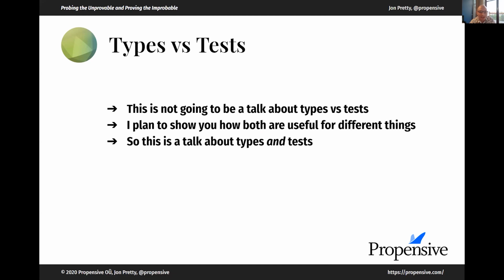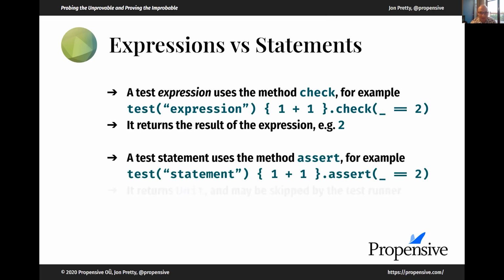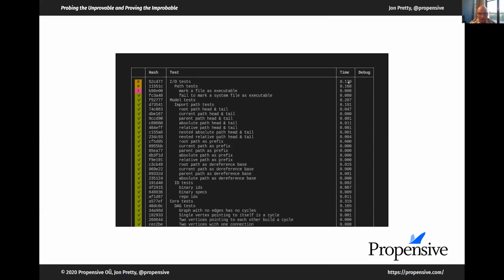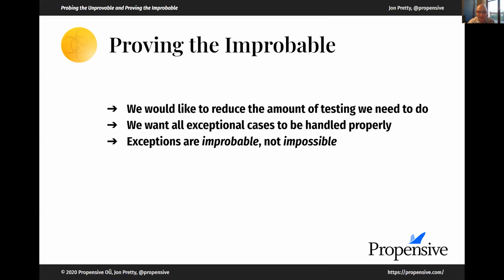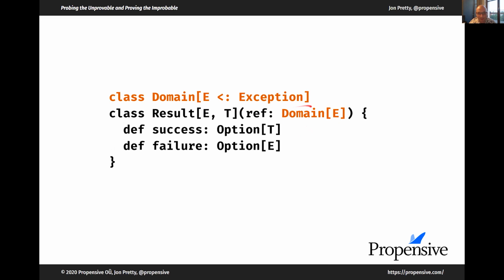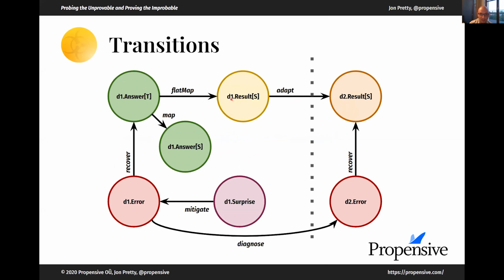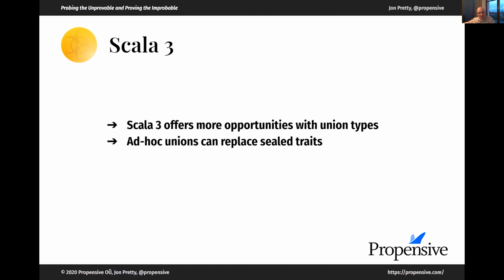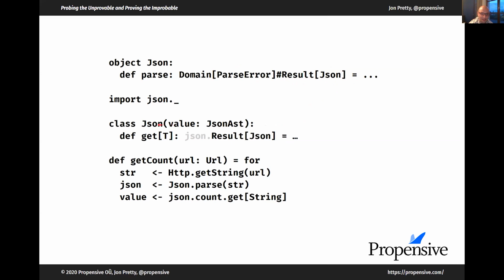Virtual Scala Jon Pretty on Probing the Unprovable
Jon Pretty on Probing the Unprovable, Proving the Improbable and Improving Your Programs' Probity

Writing robust, reliable software is the goal of most developers. Scala's type system provides a framework in which many desirable invariants can be enforced and proven at compile-time, while the JVM offers the means to probe the runtime to check that all inputs produce the expected results when executed.

With this goal in mind, we will examine two new libraries, Quarantine and Probably, which offer solutions from these two orthogonal directions, each introducing a novel idea with the potential to change the way you write tests and handle exceptions. We will explore the details of Scala's type system which facilitates Quarantine's approach to exception handling, and focus on the compositionality that Probably provides as a testing library.

Finally, we will look ahead to Scala 3, and discover what possibilities it brings for developing more reliable software in the future.

About the speaker:
Jon has worked full-time as a Scala developer since 2004 and has been heavily involved in the Scala community for as long as it has existed.

He travels extensively, speaking on a variety of Scala topics at many Scala events worldwide, including talks on his open-source libraries and original research on subjects such as type inference and the differences between type members and type parameters.